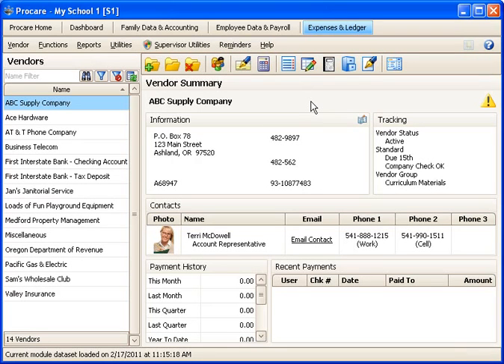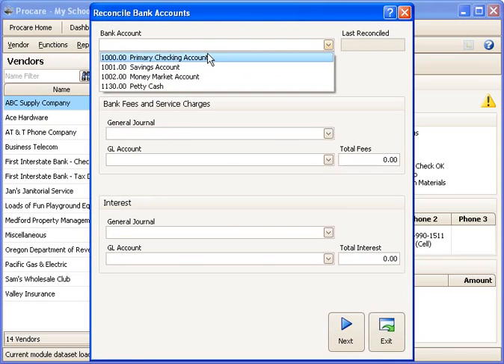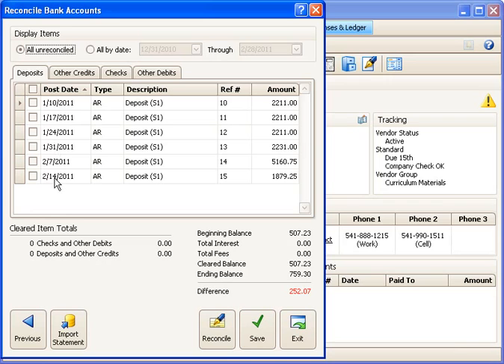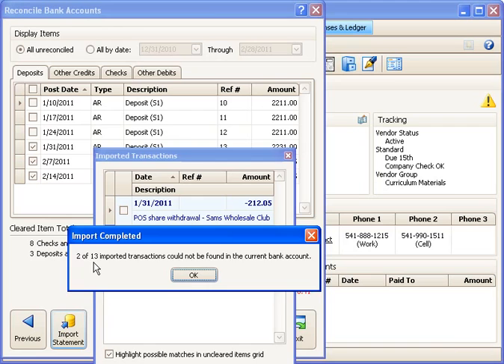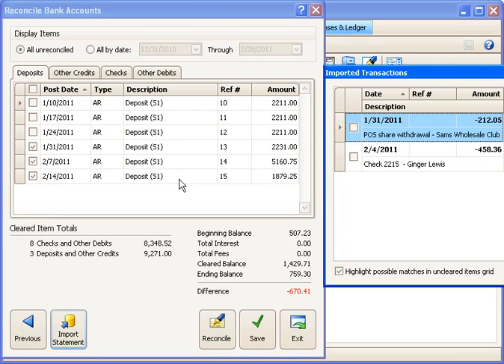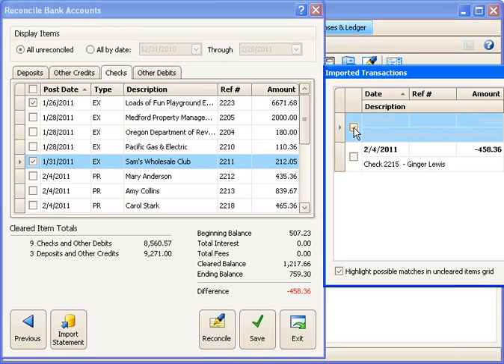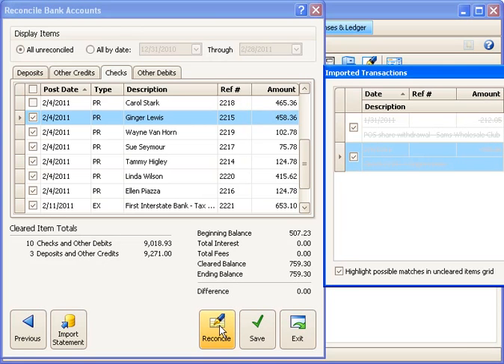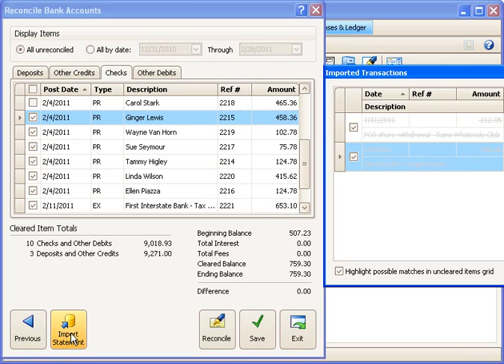Import Your Bank Statement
To simplify bank reconciliation import a copy of your statement in OFX, QFX or QIF format from your banking institution, or from third party financial software like Quicken, Quickbooks or MS Money.